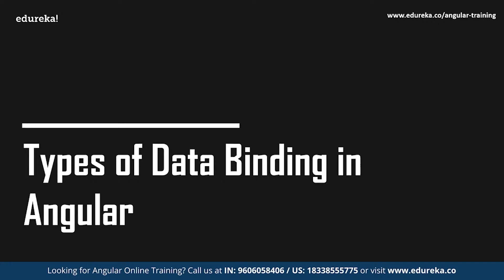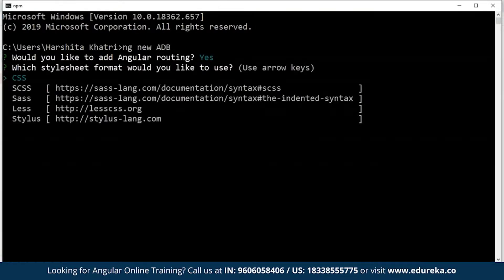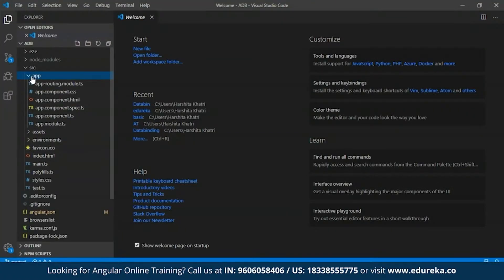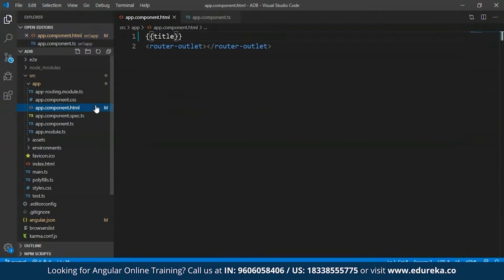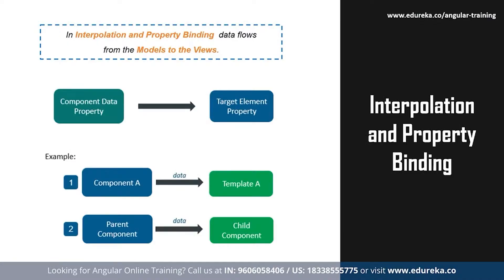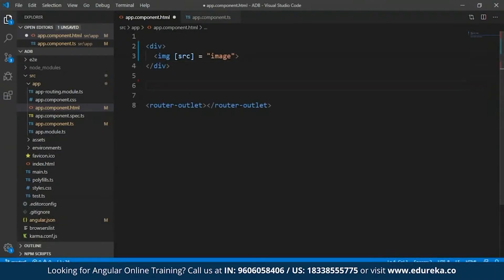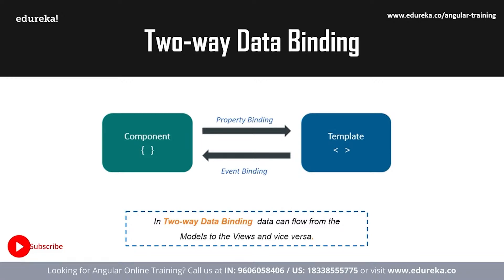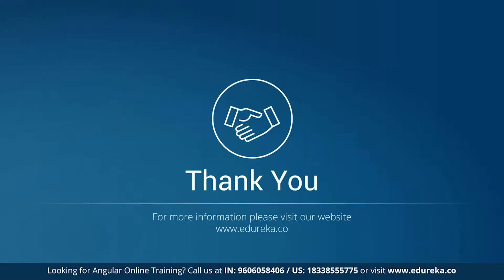Angular 8 Data Binding Tutorial | Two Way Data Binding in Angular 8 | Edureka Rewind - 2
This Edureka "Angular Data Binding" video will help you learn about the Data binding process in Angular including the types of Data Binding with examples. Take a look at all the topics discussed over here:
0:57 What is Data Binding?
1:32 Types of Data Binding in Angular
2:13 Interpolation and Property Binding
9:07 Event Binding
10:33 Two-way Data Binding

1. This is a 4 Week Instructor-led Online Course, 20 hours of assignment and 20 hours of project work
2. We have a 24x7 One-on-One LIVE Technical Support to help you with any problems you might face or any clarifications you may require during the course.
3. At the end of the training, you will have to work on a project, based on which we will provide you with a Grade and a Verifiable Certificate!

Angular certification training at Edureka makes you an expert in concepts such as SPA (Single Page Application), DOM manipulations, DOM events, Dependency Injection (DI), REST API communication, Async supporting libraries, and external libraries such as JQuery and Bootstrap.

After completing this course, students should be able to :

1) Describe Client Side MVC, SPA, and Typescript
2) Discuss and Apply various application designs, testing practices, and related development tools DI
3) List different ways of development using alternate APIs and use them as peruse cases
4) Explain XHR communication, Form manipulation, and REST API communication
5) State Async supporting libraries/features like Promises, Observable
6) Describe Internationalization/Localization, and External libraries like JQuery, Bootstrap, incorporation
7) Explore Upgrading from 1.X AngularJS Application, and Multi-Device/Cross-Platform application
8) Illustrate how to use Node.JS, MongoDB (MEAN Stack) to create simple functioning RESTful APIs yourself.
9) Work on a real-life project, implementing an Electronic Voting System to learn 10) Create-Read-Update-Delete concepts and derive Business Insights.
11) A working code base implemented for a real-life project using MEAN stack to learn integration of different frontend requirements into a single project - Shopping Cart
12) Working code bases implemented for a real-life project using Firebase - Grocery List Management / Employee Management.

1) UI Developers and Technical Leads
2) Developers upgrading from AngularJS 1.x or above
3) Freshers and aspiring UI (JavaScript) developers
4) Full Stack Developers
5) QAs, Architects, and Technical Project Managers

Angular is a JavaScript framework which is used to create scalable, enterprise, and performant client-side web applications. It provides an ecosystem for the development of client-side web applications. The ecosystem for development may include external tools or libraries as well. The ecosystem process includes project bootstrapping, development operations/tools, testing, and build support.

One of the best features of Angular framework is that it is quite flexible when it comes to the usage of external libraries apart from the scalability it provides. With Angular framework adoption being high, performance management of the application is community-driven indirectly driving better job opportunities.